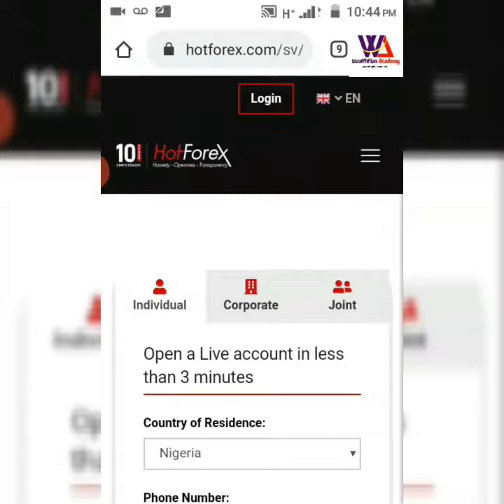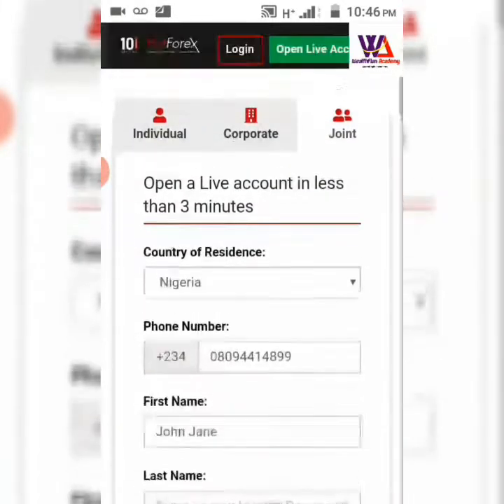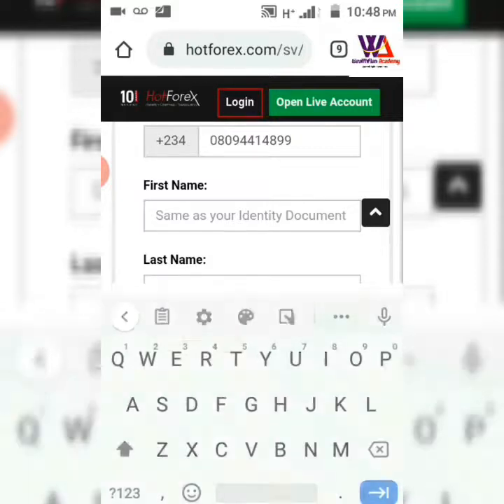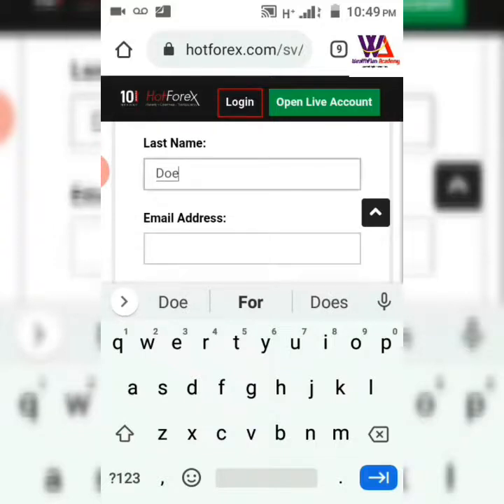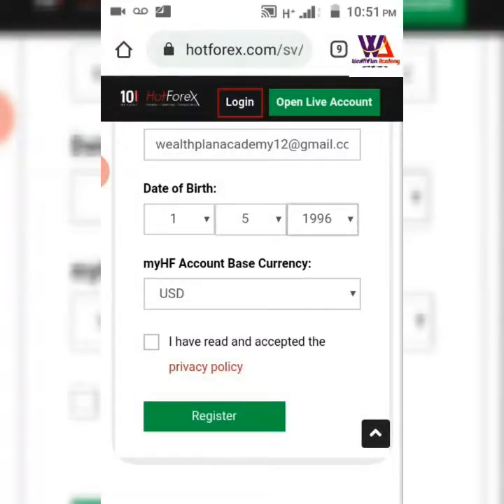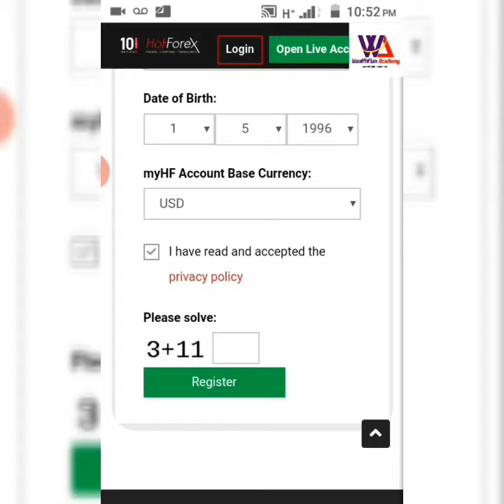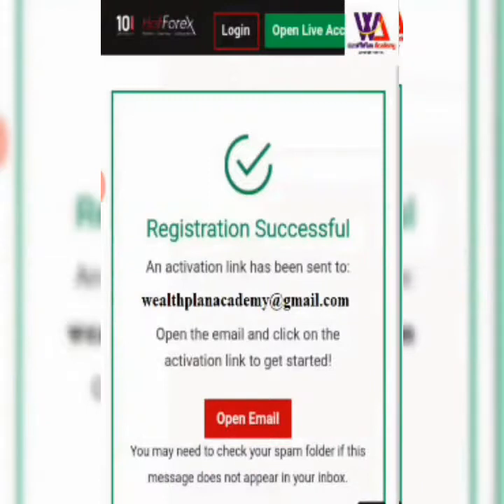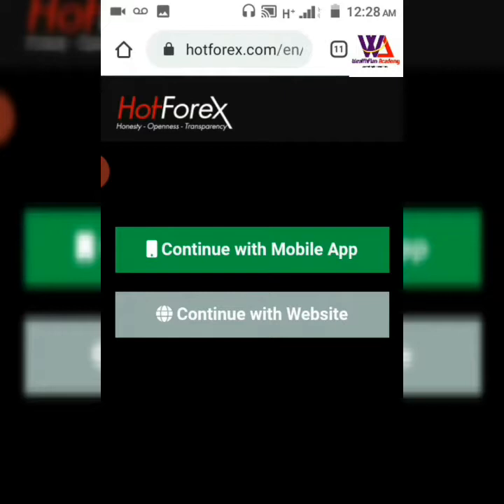How To Create HotForex Broker Account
Detailed, step by step guide on how to create your HotForex broker account.